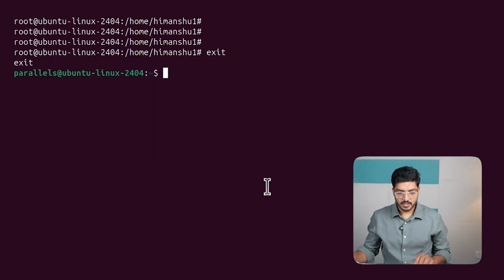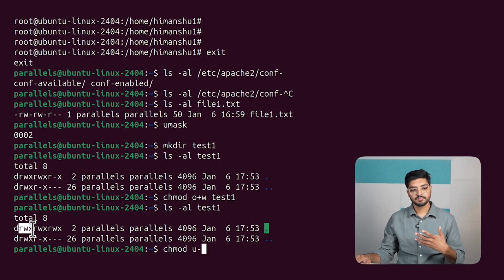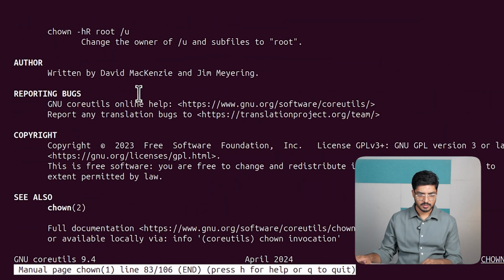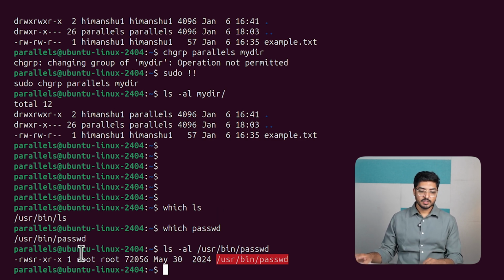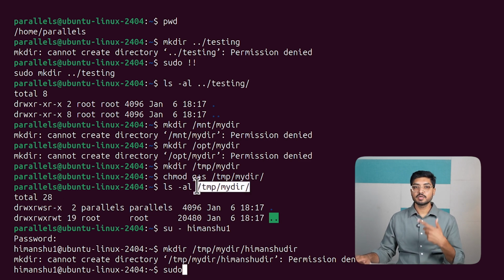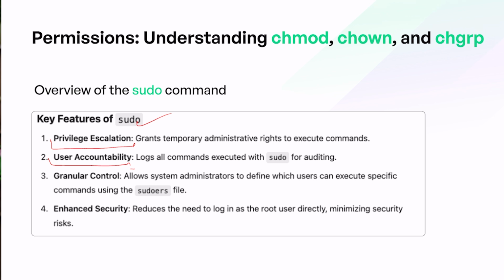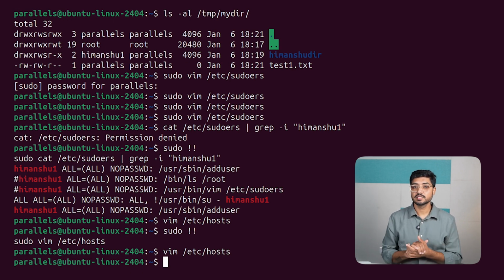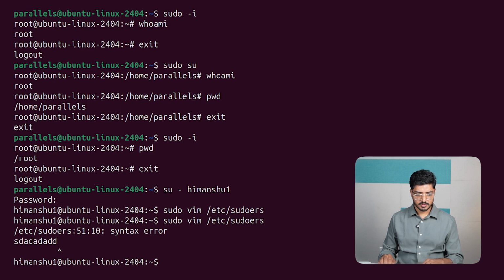Linux file permissions explained | CHMOD, CHOWN & CHGRP Permissions | Linux Basics (EP 04)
Learn the essentials of file permissions in Linux in this beginner-friendly tutorial! In this video, we’ll demystify Linux file permissions, including how to read, write, and execute permissions, manage ownership and group settings, and use powerful commands like chmod, chown, and chgrp to control access. Whether you're new to Linux or looking to enhance your skills, this guide is packed with practical examples and tips to help you master file security and permission management. Perfect for beginners, IT professionals, and Linux enthusiasts—don’t miss this comprehensive episode in our Linux Full Course series!

📌 What You'll Learn:
1️⃣ How to interpret file permission notations (rwx, octal values, etc.)
2️⃣ Setting permissions for users, groups, and others
3️⃣ Best practices for managing file security
💡 Perfect for:
Beginners learning Linux basics
System administrators looking to strengthen their skills
Anyone working with Linux environments
𝐓𝐨𝐩𝐢𝐜𝐬 𝐂𝐨𝐯𝐞𝐫𝐞𝐝 𝐢𝐧 𝐭𝐡𝐞 𝐕𝐢𝐝𝐞𝐨 :
0:01 - Introduction
0:23 - How to Change the Permissions (Permission in Linux)
36:40 - Overview of Sudo Command
53:16 - Wrap up

File Permissions in Linux
Chmod Command in Linux
Chown Command in Linux
Chgrp Command in Linux
Linux Permissions Tutorial
Linux File Security
Understanding Linux Permissions
Learn Linux Basics
Linux File Management
Linux Commands Explained
Linux Complete Guide
Linux Beginners Tutorial
Linux Permissions Command
Linux Zero to Hero
Linux File Ownership
Linux File Access Control
Linux User Permissions
Linux Security Basics
Linux File System Permissions
Linux File Attribute Management
Linux System Administration Guide